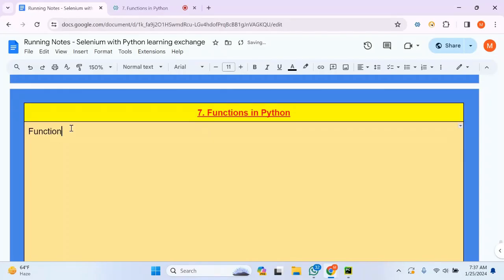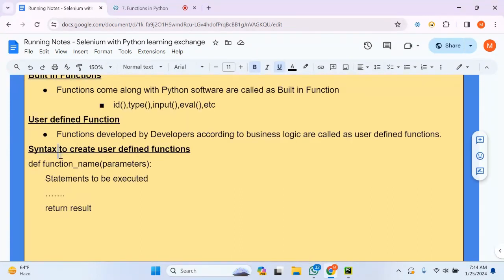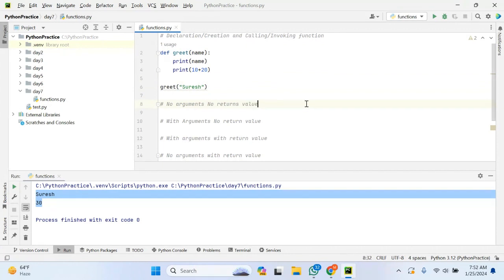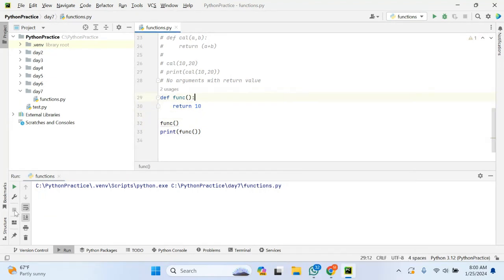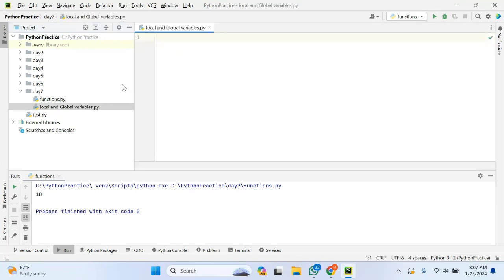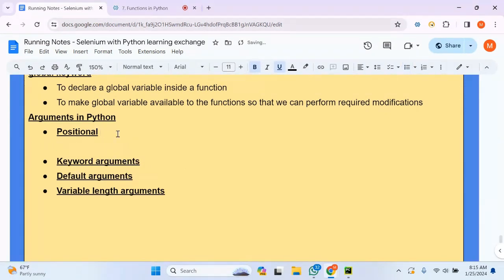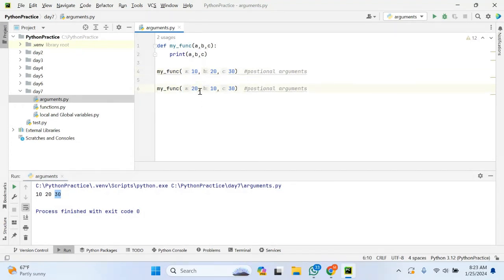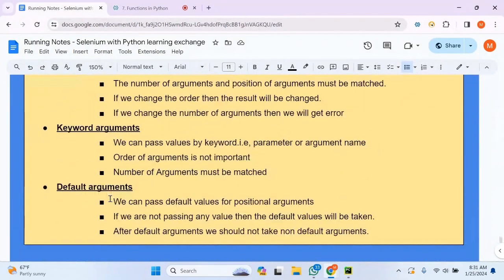Functions in Python